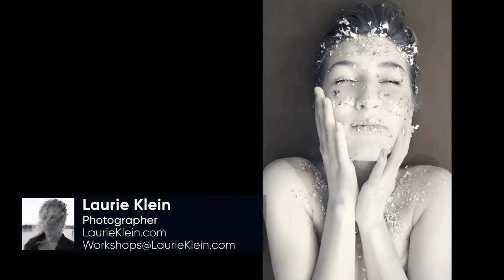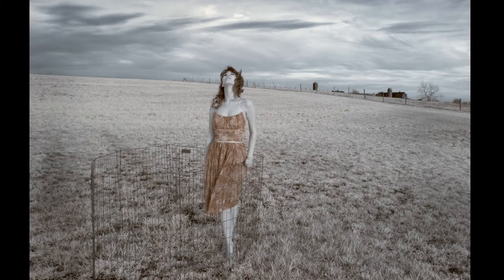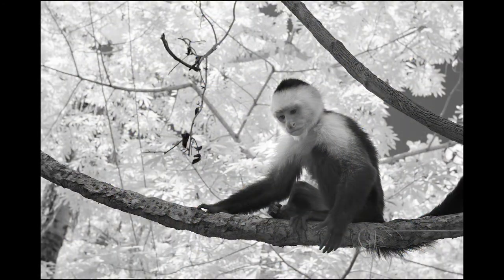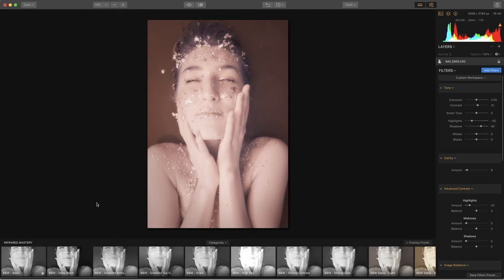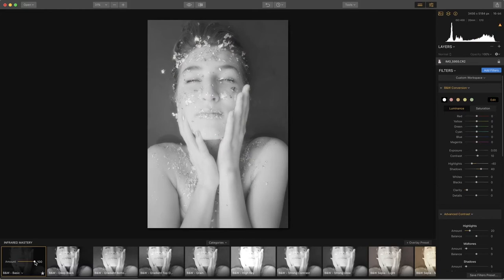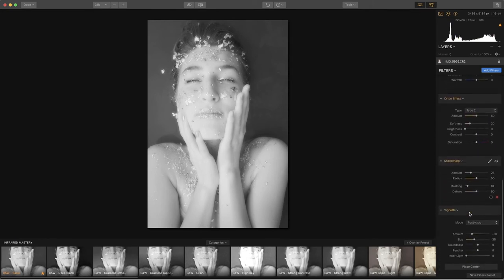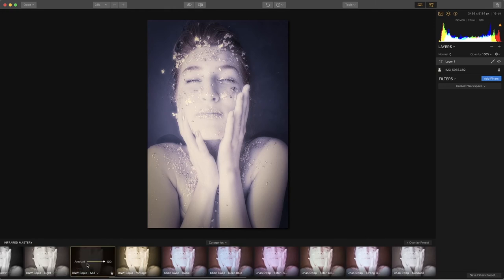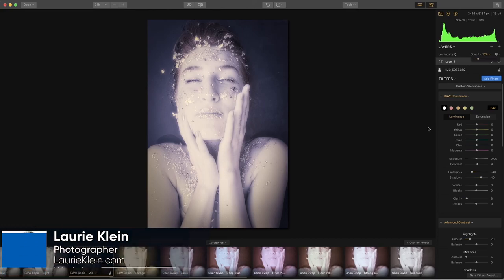What is Infrared Photography?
As photographers we are looking for ways create photographs that stand apart from others. Infrared photography does just that. Making the invisible visible and allows us to tell new stories. With Infrared we are capturing in higher wavelengths than the human eye can see. When we combine infrared capture with Luminar 2018 it is the perfect way to do just that. Author, Educator and Photographer, Laurie Klein will show you how.